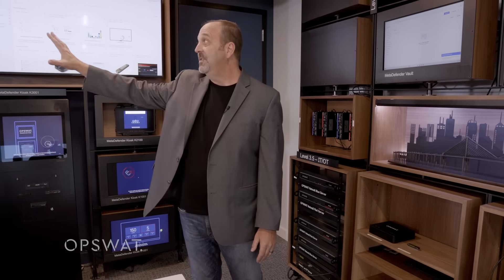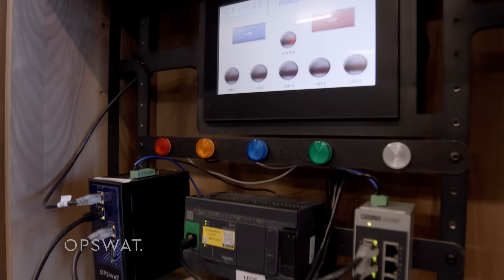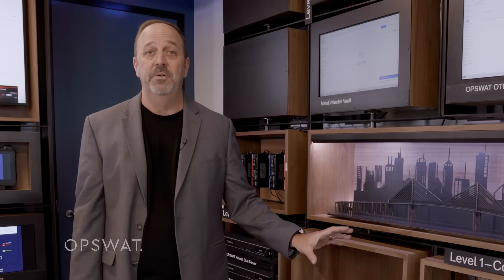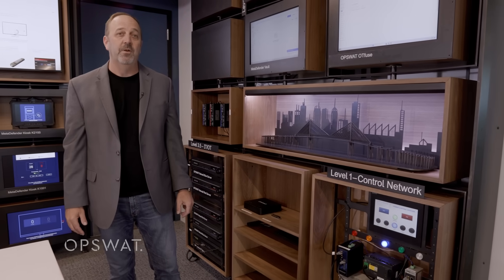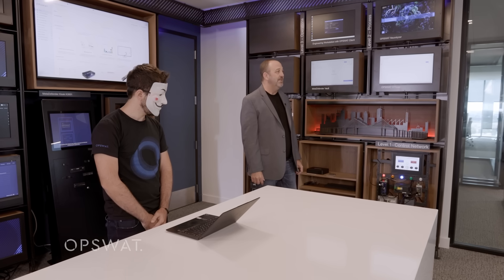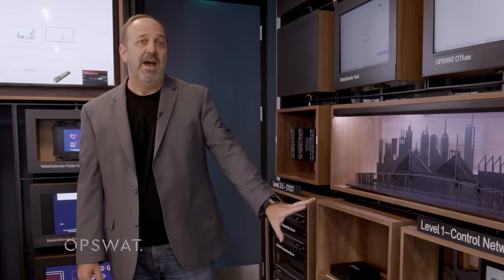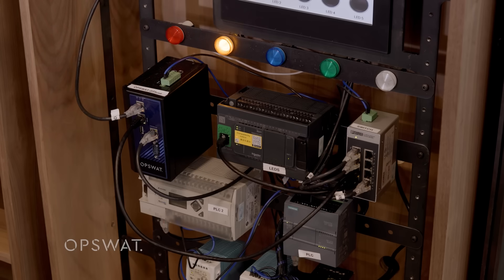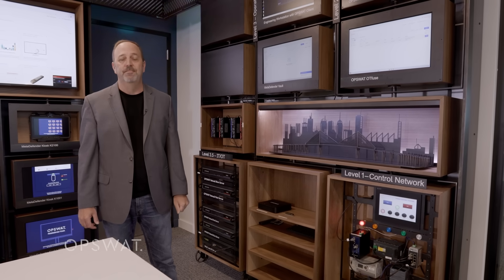Live Demonstration: How OPSWAT Cybersecurity Solutions Stop Threats to Critical OT Environments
In this live demonstration, see how OPSWAT’s advanced cybersecurity solutions protect critical OT environments from cyberthreats. Watch as MetaDefender OT Security and MetaDefender Industrial Firewall work seamlessly to prevent malicious attacks from impacting programmable logic controllers (PLCs).

Learn how OPSWAT ensures the safety and integrity of critical infrastructure by securing data transfers and shielding operational technology from IT-borne threats. Discover how these solutions help maintain uptime and safeguard vital systems in today's evolving threat landscape.